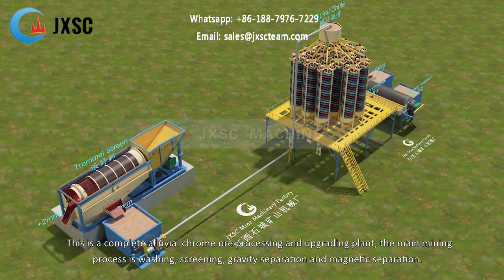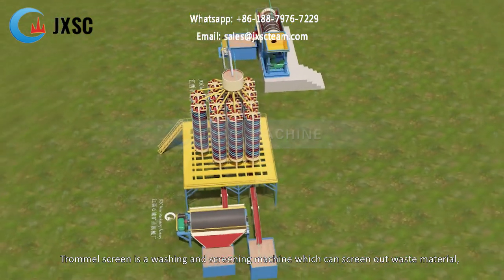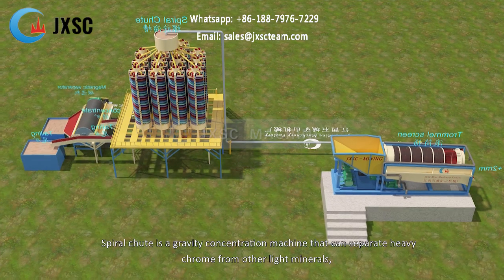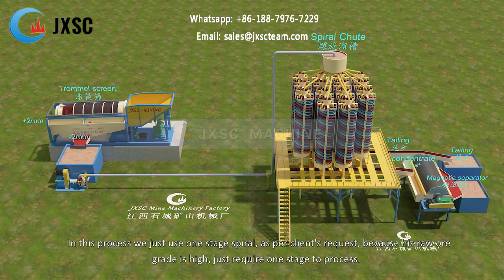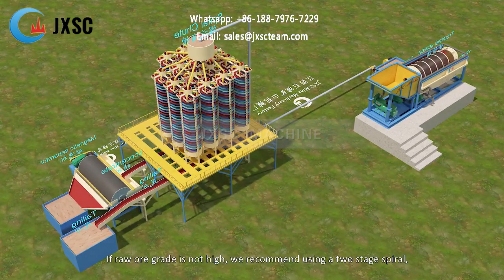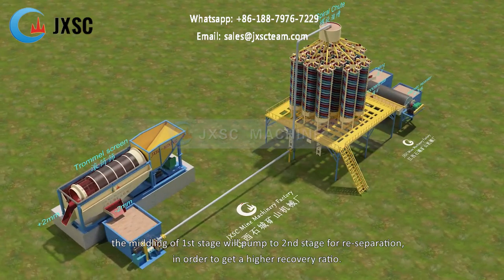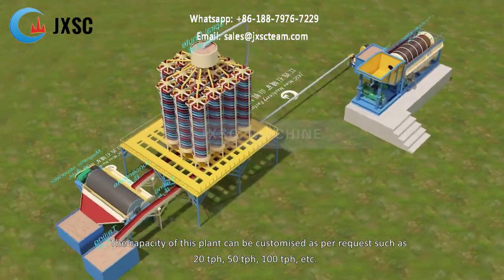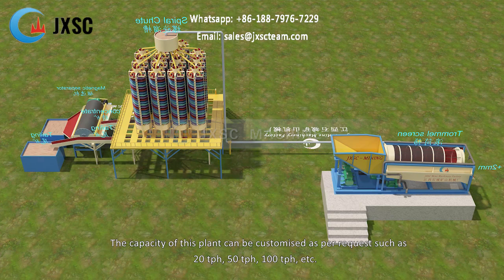40TPH Alluvial Chrome Ore Processing & Upgrading Plant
The main mining process is washing, screening, gravity separation and magnetic separation.